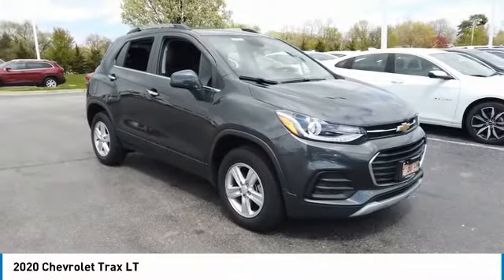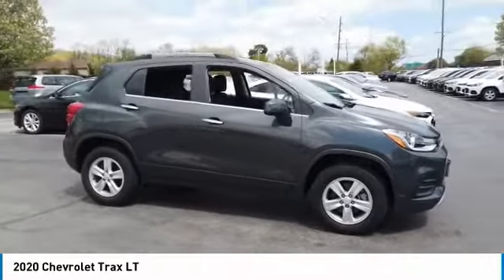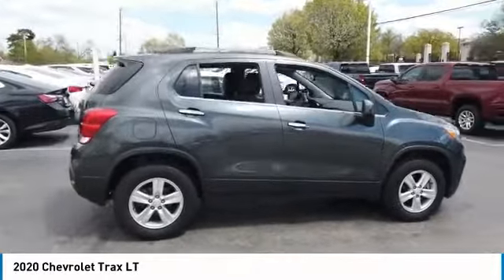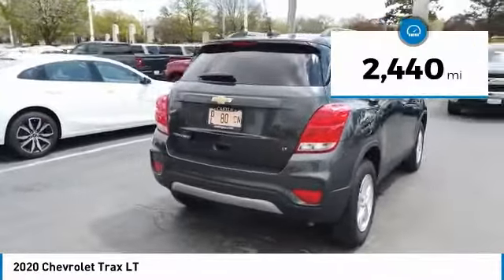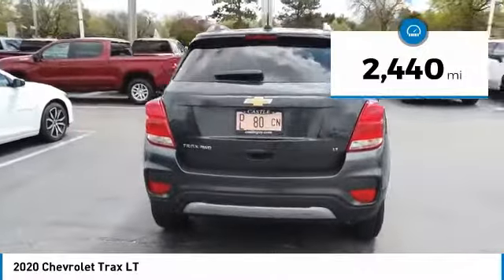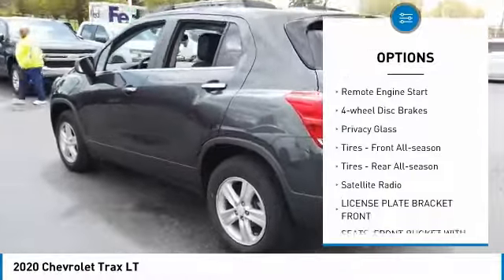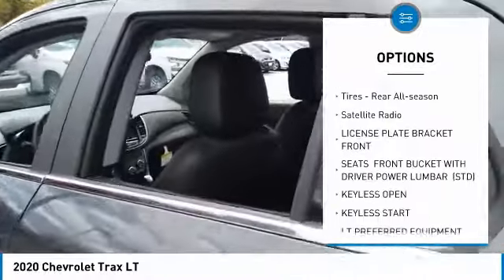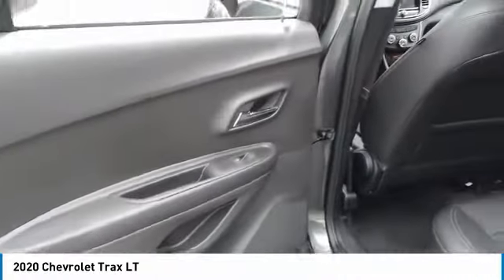2020 Chevrolet Trax 20102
2020 CHEVROLET TRAX Villa Park, IL
Stock# 20102

Castle Chevrolet
400 E Roosevelt Road

Delivers 29 Highway MPG and 24 City MPG! This Chevrolet Trax boasts a Turbocharged Gas 4-Cyl 1.4L/ engine powering this Automatic transmission.

Stop by Castle Chevrolet located at 400 E Roosevelt Road, Villa Park, IL 60181 for a quick visit and a great vehicle!